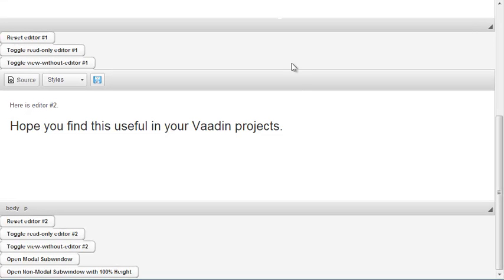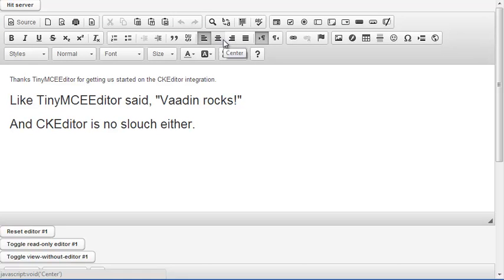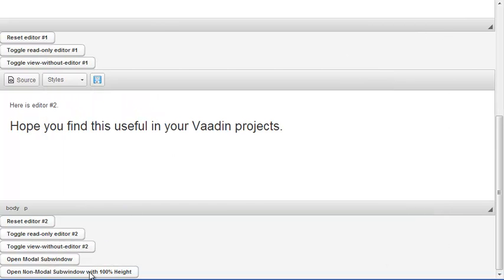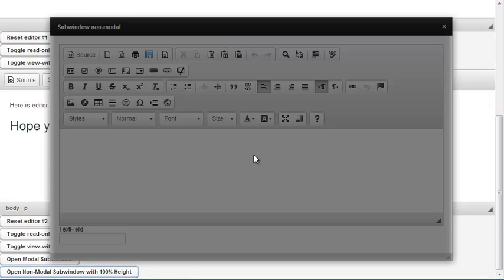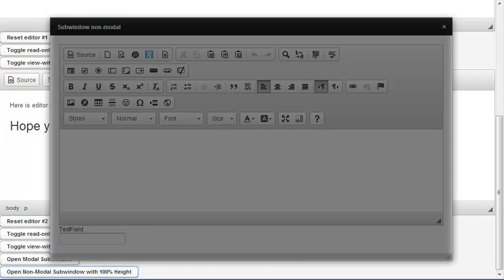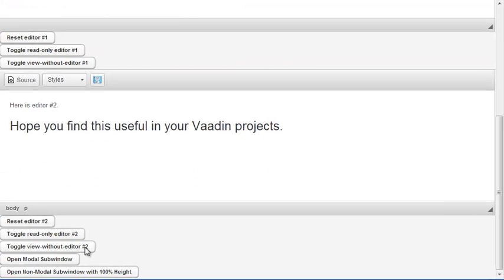CKEditor maximizing issues in Vaadin subwindows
Shows an issue with maximizing CKEDitor, but only in non-modal subwindows that are not moved first. It works fine if the editor is in a regular Vaadin main window. It works fine if the subwindow is modal. But it fails if it's a non-modal subwindow that is not moved first.